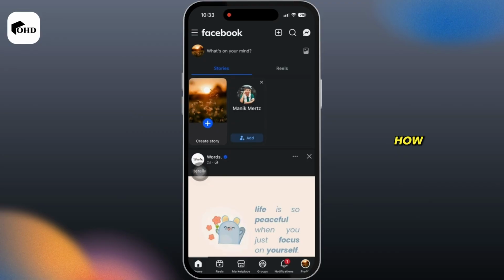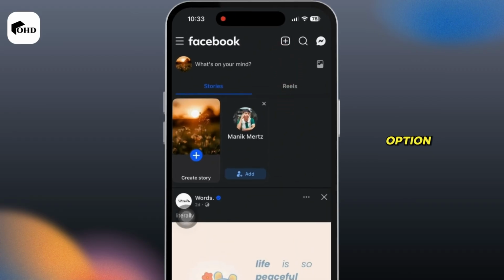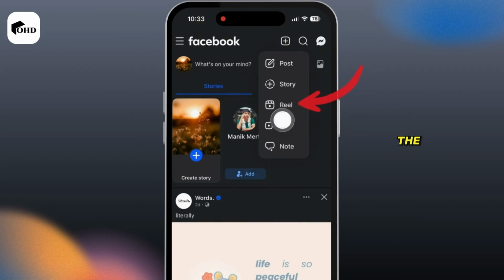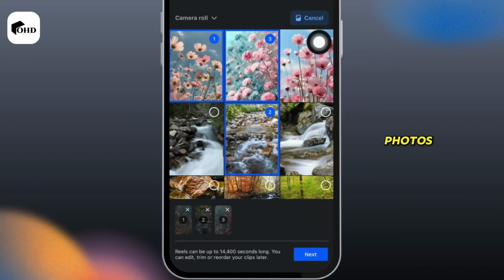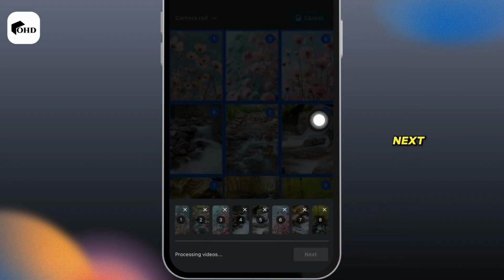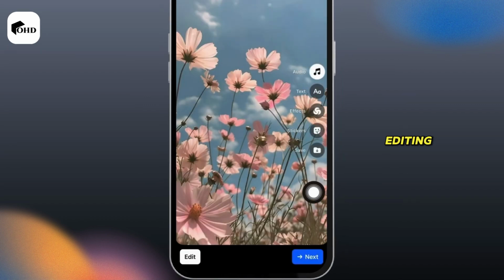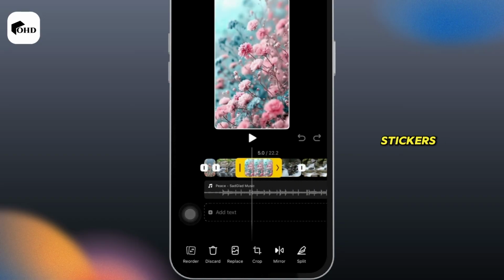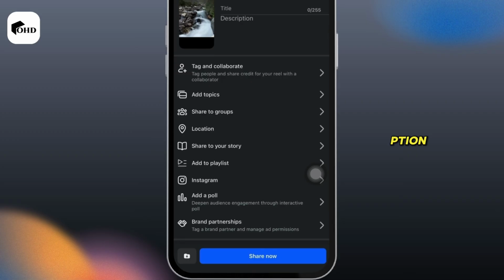How To Make a Reel with Photos on Facebook (2026) | Step-by-Step Guide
In this guide, you'll learn how to create a Facebook reel using your photos.

Timestamps

00:00 – Intro
00:05 – Open Facebook App
00:10 – Select Reel Option
00:20 – Choose Multiple Photos
00:35 – Select Music for Your Reel
00:50 – Edit Your Reel
01:00 – Finalize and Share Your Reel

Steps Covered

Launch Facebook:

Open the Facebook app and make sure you are logged into your account.

Select Reel Option:

Tap on the Plus icon at the top of your screen.

Select the Reel option.

Choose Multiple Photos:

Your gallery will open up.

Tap on Select Multiple and then choose the photos you want to use for your reel.

Select Music for Your Reel:

After selecting your photos, tap Next.

Choose the music you want to add to your reel and tap Next.

Edit Your Reel:

You'll enter the editing screen.

Rearrange the photos, adjust the timing, and add text, stickers, music, filters, or effects to enhance your reel.

Finalize and Share:

Once you're happy with the reel, tap Next.

Add a caption, hashtags, or any additional details.

Finally, tap Share Now at the bottom of the screen to post your reel.

Now your photo reel is ready and will be posted on Facebook for your followers to enjoy!